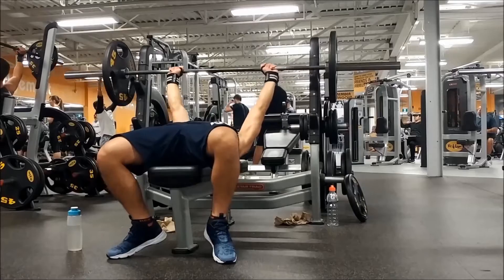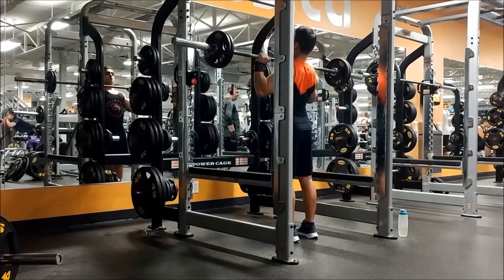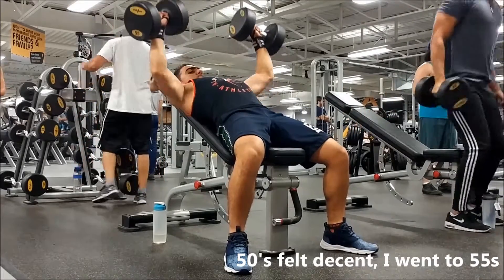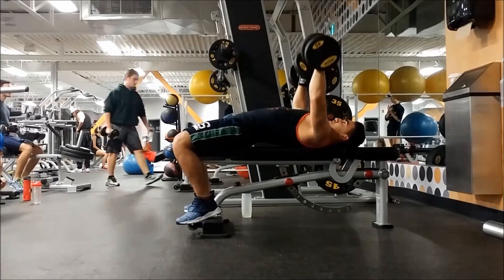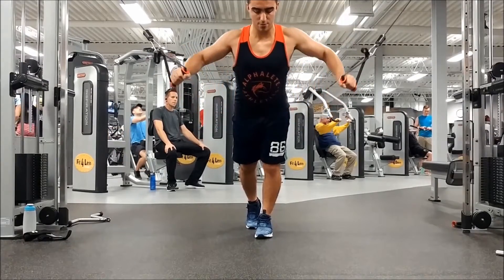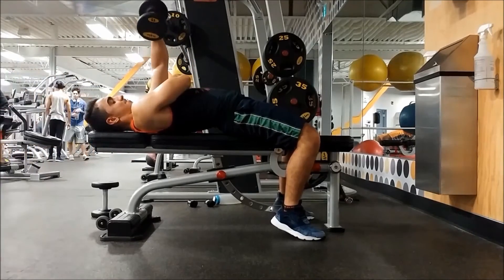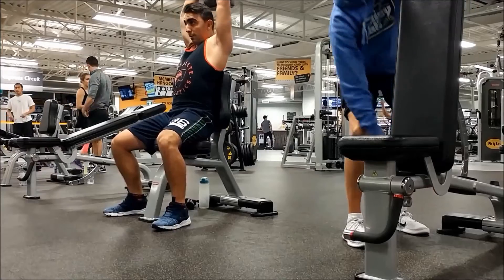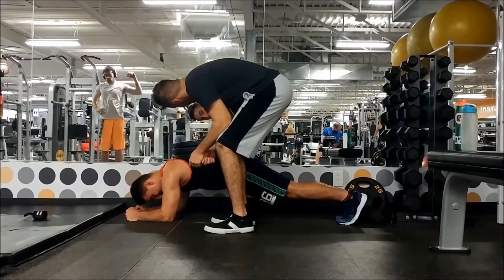Heavy Push Day / Abs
Hey guys, I'm starting my new program and this is one of the days in it, I will be explaining the program in the next video. Also comment on what exercises you would like me to add into my program :)